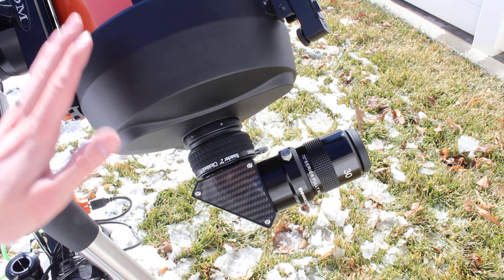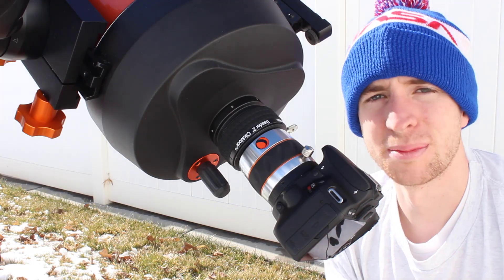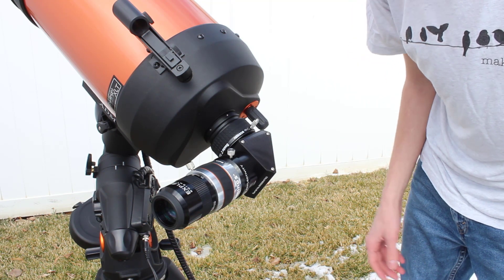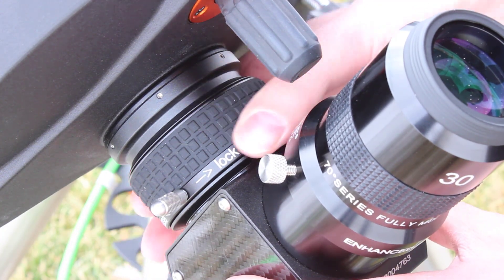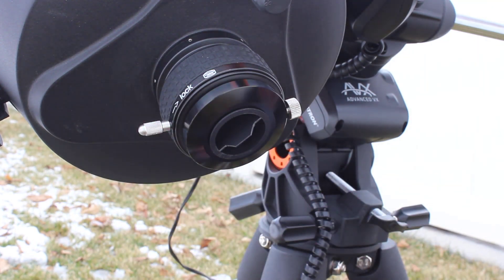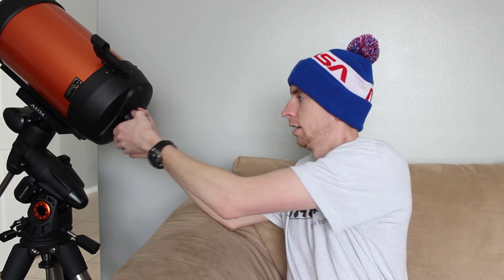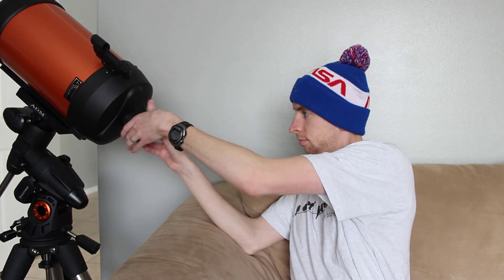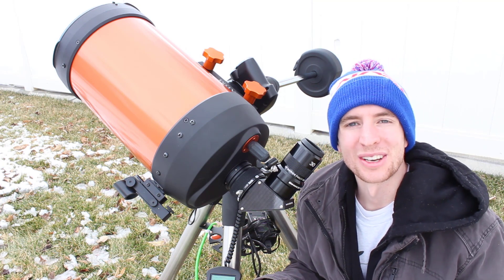Baader Planetarium: ClickLock System Review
The Baader Planetarium ClickLock visual backs are awesome! I cannot recommend them enough. One can secure eyepieces, cameras, diagonals, etc. in the ClickLock visual back with a simple 20 degree turn! They are incredibly simple; you don't have to constantly screw/unscrew thumbscrews to secure your eyepieces/accessories. The ClickLock holds your accessories very securely too! By using a large, thick, bronze compression ring, eyepieces/accessories are held very securely, and the ClickLock will not mar or leave marks on your equipment. They are also very reliable. The bronze compression ring is built to last, and resists deformation from use. As an added benefit, Baader makes the ClickLock visual backs for a variety of telescope designs and focusers! As I stated above, I cannot recommend the Baader ClickLock enough. It is a fantastic, innovative, quality built product that will simply and securely hold your astronomical equipment.